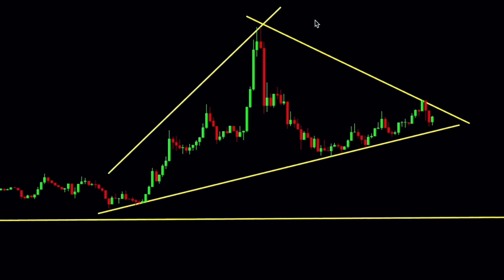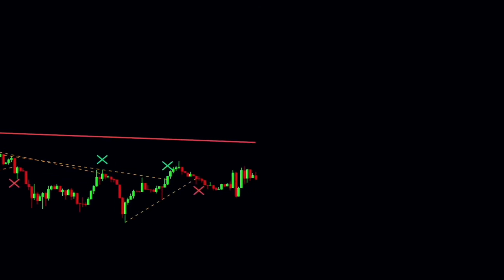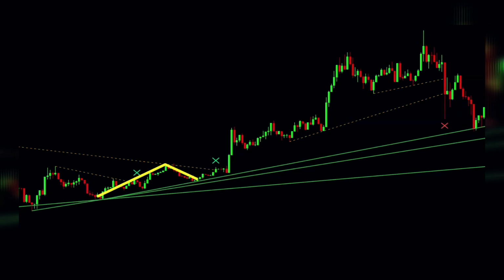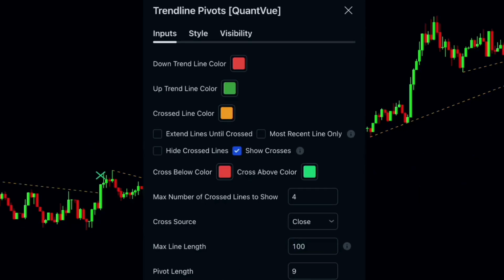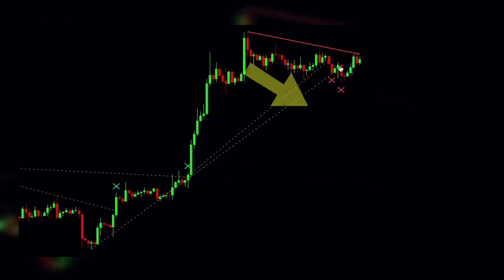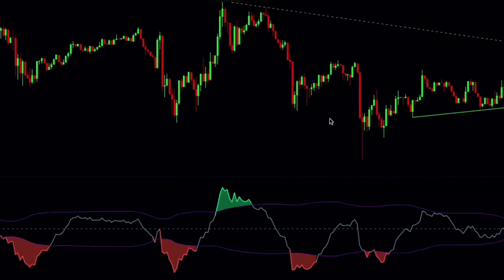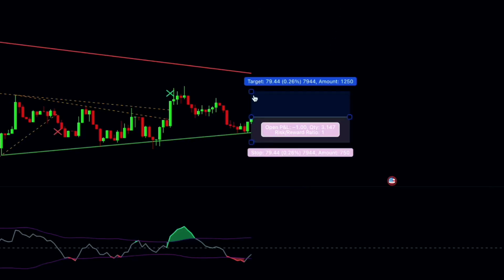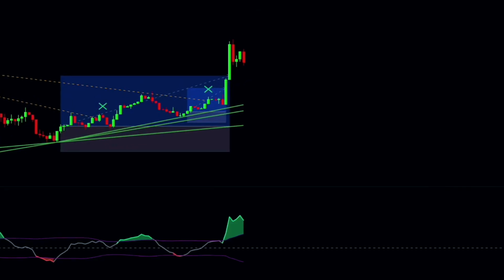New TradingView Indicator: 100% Accurate Trendlines Revealed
Say hello to the most precise trendline indicator you’ll ever use on TradingView! 🎯 This tool is about to change how you trade, providing crystal-clear signals for both entries and exits. 🚀

📈 100% Accurate Trendlines: Never miss a key trend again with pinpoint accuracy.
💡 Perfect for All Markets: Use it in crypto, stocks, and forex for consistent results.
🔧 Easy to Use: Set it up effortlessly and start seeing instant results.
🚀 Boost Your Profits: See how accurate trendlines can skyrocket your win rate.
📊 Real Examples: Watch this indicator in action and learn how to apply it to your own trading.

Transform your trading with these 100% accurate trendlines and maximize your gains! 🔥 Don’t let another breakout slip by – get started today. 💥

👉 Watch Now and See How These Trendlines Will Elevate Your Trading!